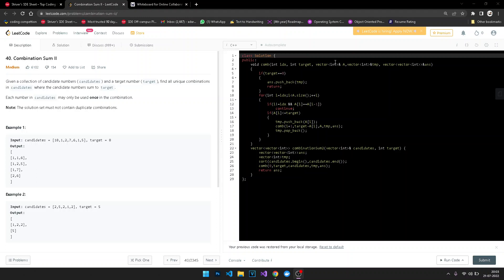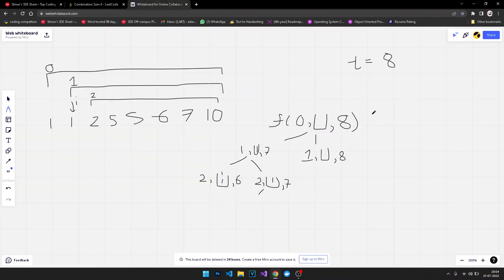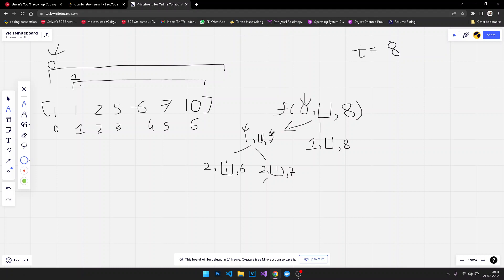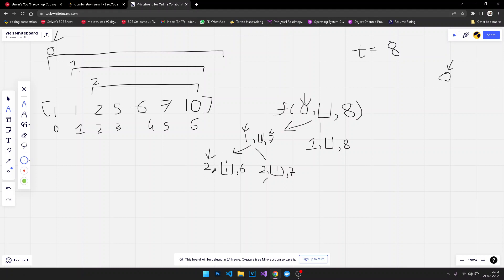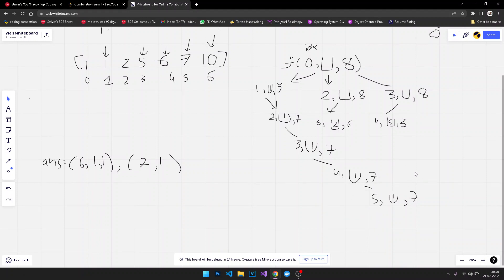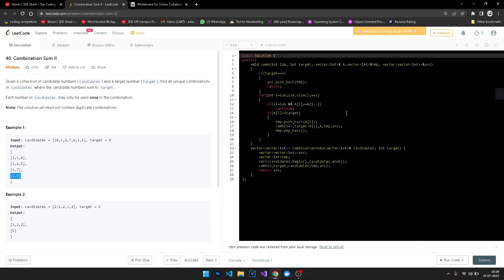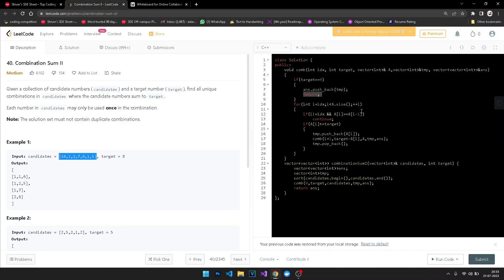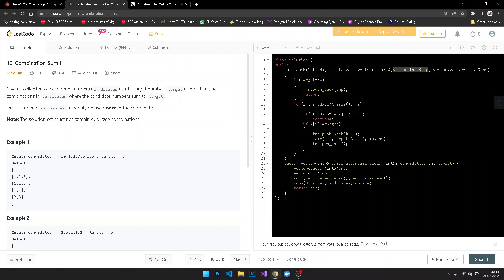Combination Sum II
** Approach **
* Sort the array
* Create a vector to store the possibilities & another for storing the tmp- vector
* recursive function parameters are idx:- to start the iteration, target, tmp vector, original array:- ans to store possibilities with target=0 in the end
* In the first call we will send 0 as idx because we want all the elements possibilities
* check if target equals 0 if yes push the tmp vector in ans
* start the iteration from i=idx to array size
* if the idx !=i && A[i] == A[i-1], this means there is a duplicate & we don't want duplicate subsets, so we will skip the i, & why is this working because we have already sorted the element
* else check if A[i] is less than or equal target, if yes push the A[i] in tmp & call the recursive function again, with i=i+1, because we have already included the ith element in tmp, & in the next recursive call it will get included in the subset
* after the recursive call is over pop back the element, because we want to include some other element & calculate its possibilities without the previous element
Time Complexity:- Nlog(N)+2^T = O(2^N)
Space Complexity- depending on the target